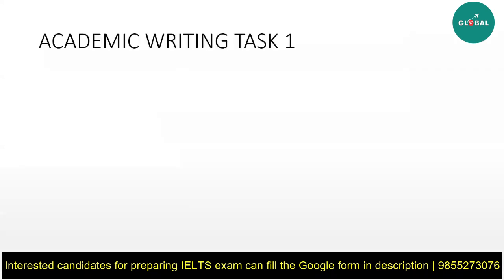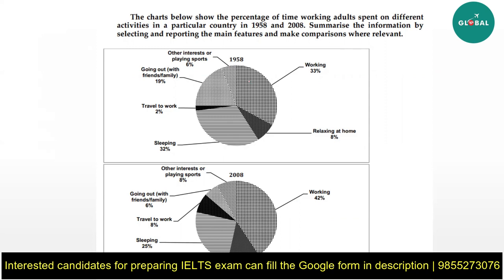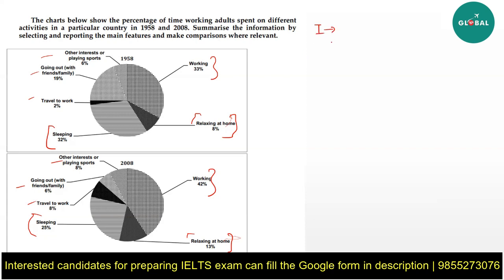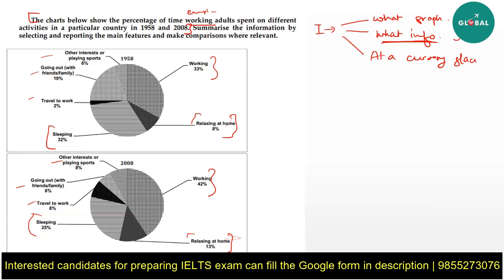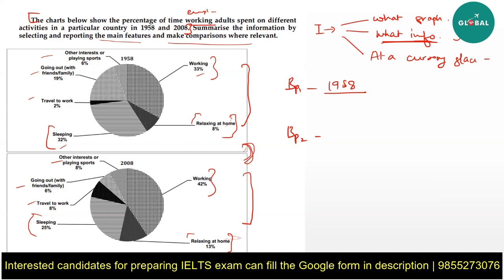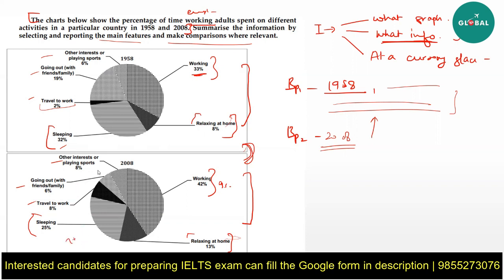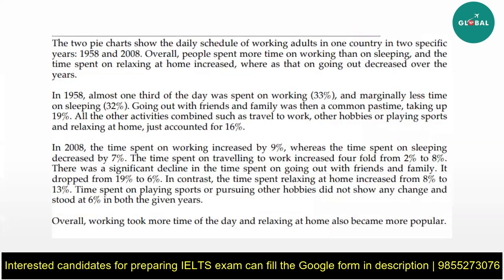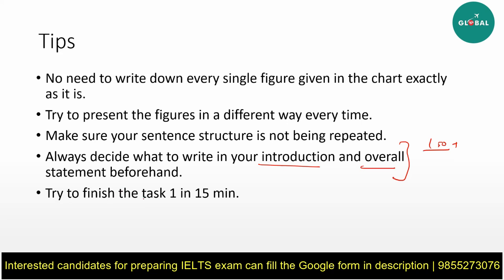How to attempt a pie chart in IELTS? | IELTS Pie Chart I Writing Task 1 | Full Detailed Video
How to attempt a pie chart in IELTS? | IELTS Pie Chart I Writing Task 1 | Full Detailed Video | Start your preparation with YP Global

YourPedia has started Foreign Admission Consultancy for students who want to pursue their Master's or Ph.D. degrees abroad. YP will prepare students for Foreign universities through this module.